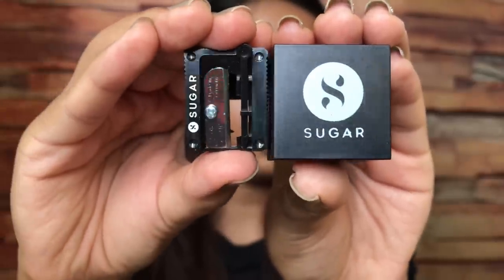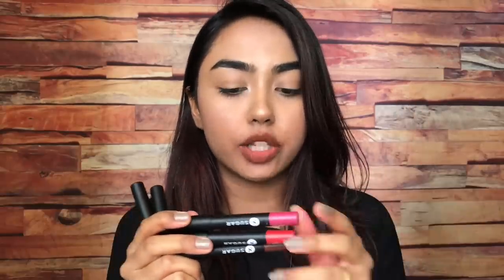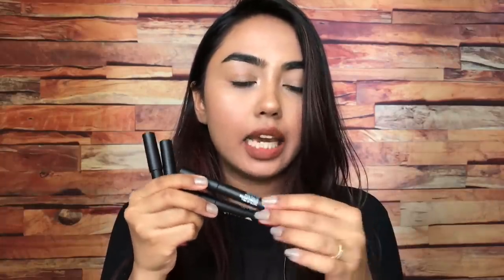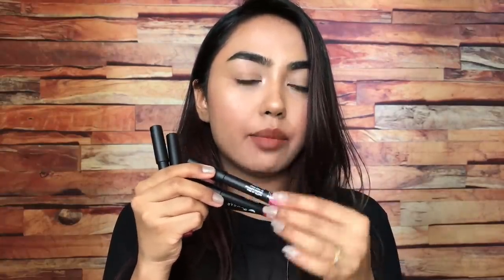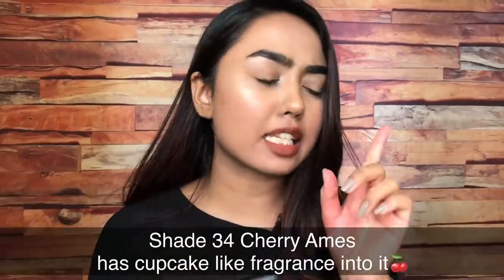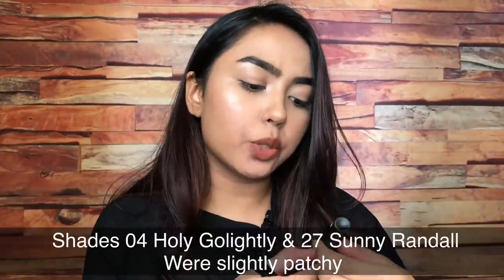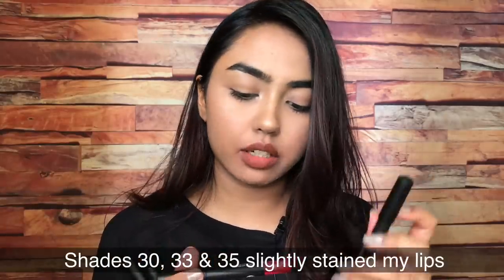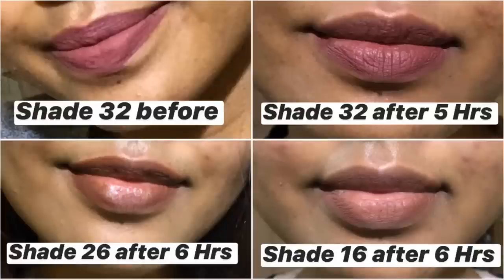*ALL NEW SHADES*Sugar Matte As Hell Lip Crayon Review & Swatches On Bare Dusky Skin in Natural light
Namaste 🙏🏽,

🖍SUGAR MATTE AS HELL LIP CRAYONS 🖍

👇🏽🛍SHADES SWATCHED 🛍👇🏽

💜Older Shades 💜

01 scarlet o’hara*
04 holly go lightly
15 Stephanie plum**
16 Claire underwood**

💛New Shades 💛

1. 26 Vianne Rocher **
2. 27 Sunny Randall
3. 28 Honey Rider
4. 29 Molly Brown
5. 30 Lillian Rose*
6. 31 Poppy Adams**
7. 32 Miss Rosa**
8. 33 Pepper Anderson
9. 34 Cherry Ames
10. 35 Claire Redfield*
11. 36 Veronica Mars**

🙌🏽*SOME OF MY PERFECT FOUNDATION SHADE MATCHES*🙌🏽

Fit me! Tube foundation (mini size for ₹299)

•Mac studio fix fluid : NC42 while NC44 (DURING SUMMER)

•WetNWild photofocus foundation : desert beige & caramel (perfect shade match)

👇🏽 MY CONCEALER SHADE MATCHES 👇🏽

WetNWild photofocus concealer -
med/deep tan (skintone match) & medium tawny(highlighting)

Caramel (skintone match ) & Medium (highlighting)

La girl pro conceal concealer- cool tan (skintone match)

SUGAR magicwand waterproof concealer- 45 con panna and 30 chococcino

channel “ it’s absolutely free..!!

Let’s connect

Tc,
Love love...
Nidhi
Xoxo 💋

Music 🎧- @ikson think you know

If you’ve made up till the bottom of page